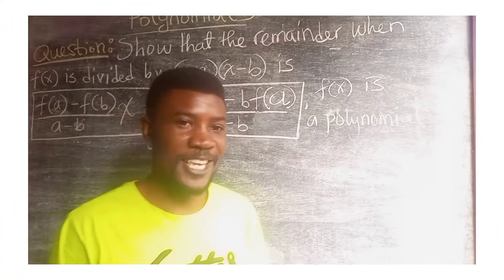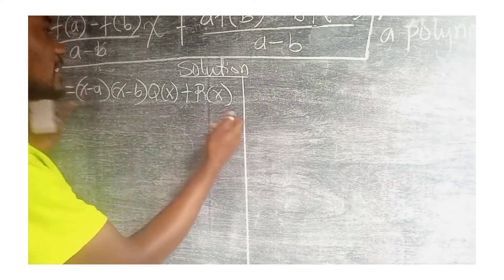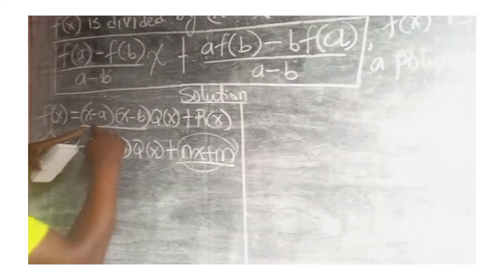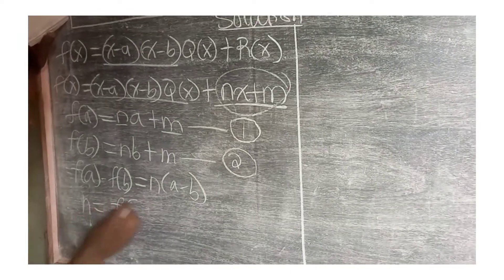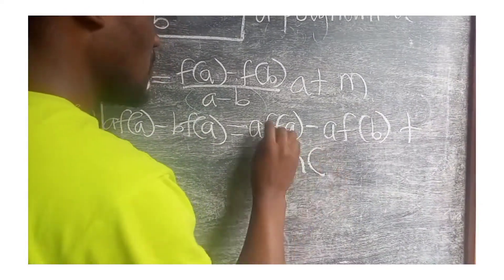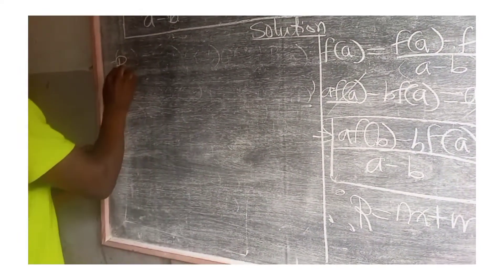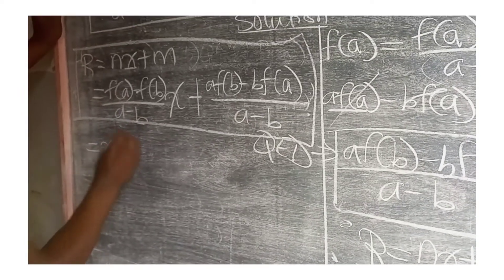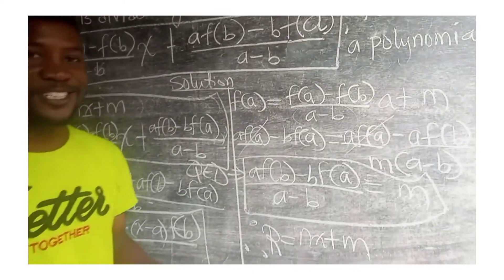Finding the remainder of a Polynomial when it is divided by (x-a)(x-b).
In this video, we show a simpler prove of What the remainder of a certain function looks like when it is divided by a quadratic function.